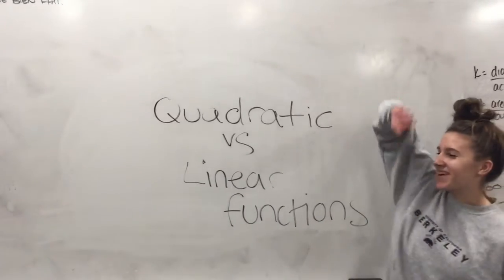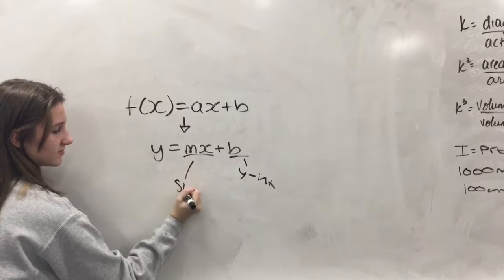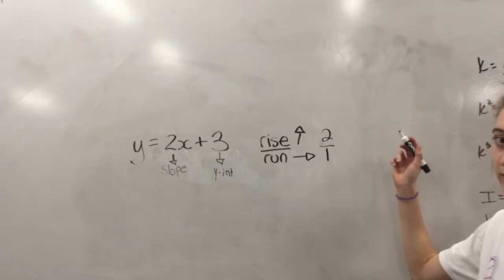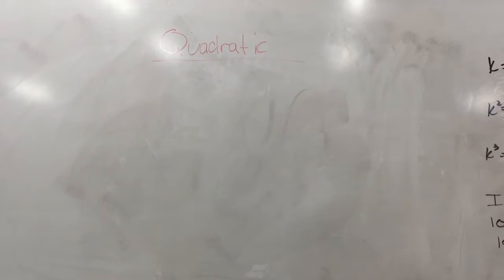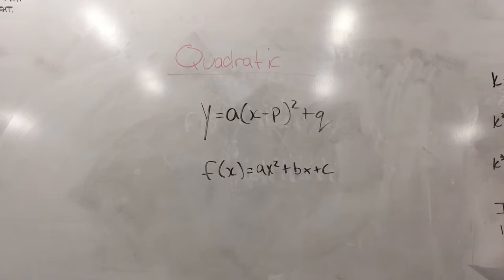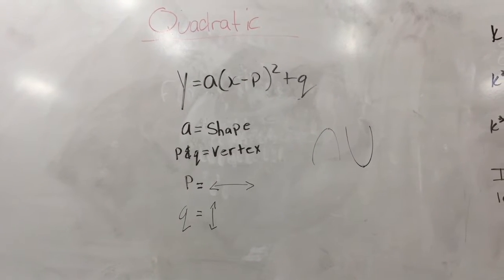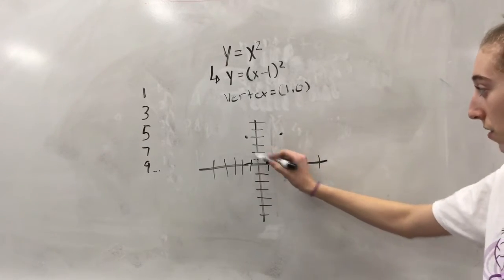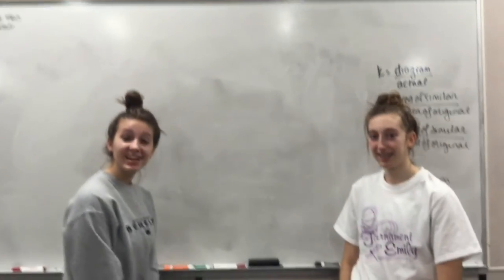Linear Vs Quadratic Functions